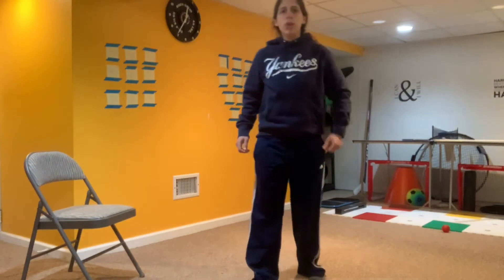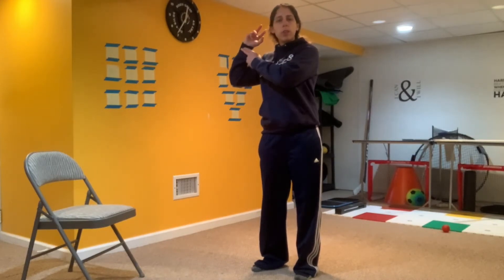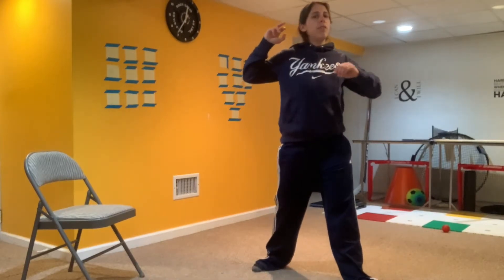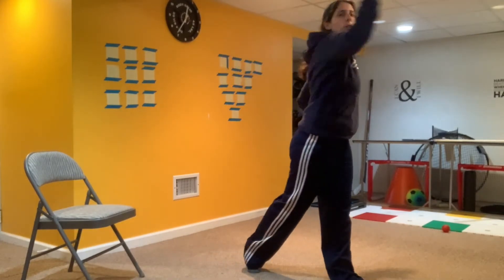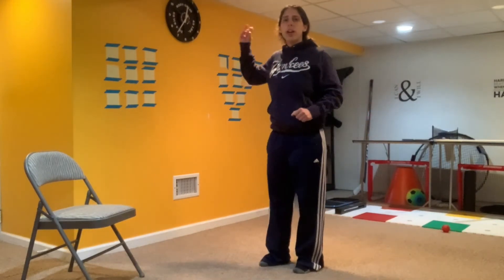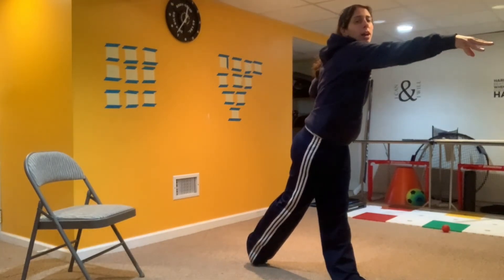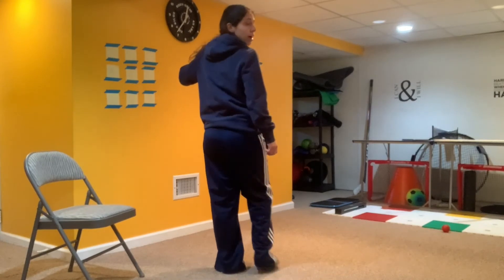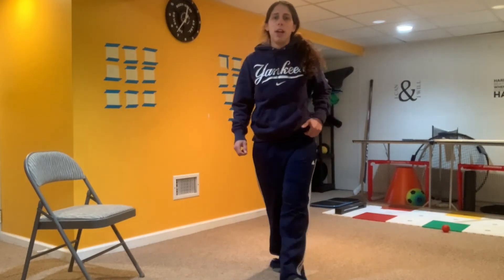Throwing: The Basics- Hawks@Home P.E.